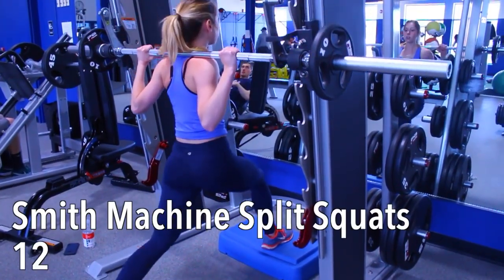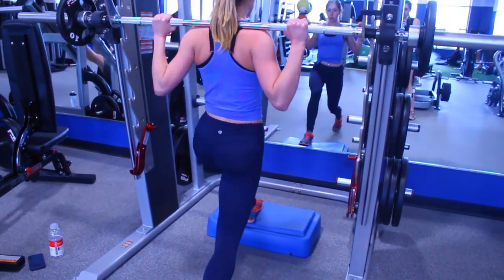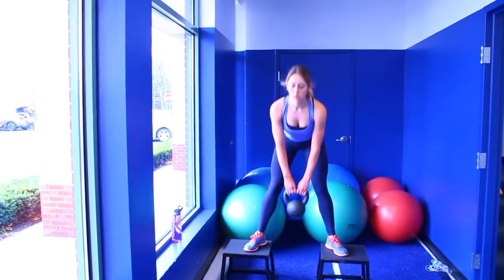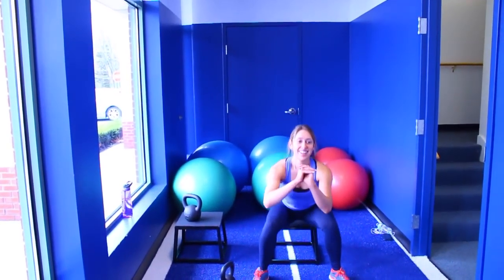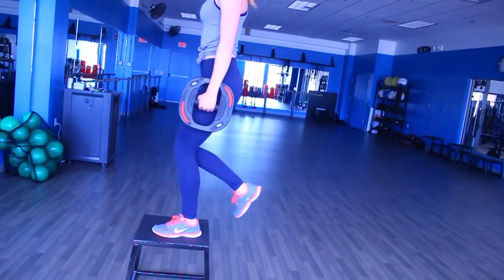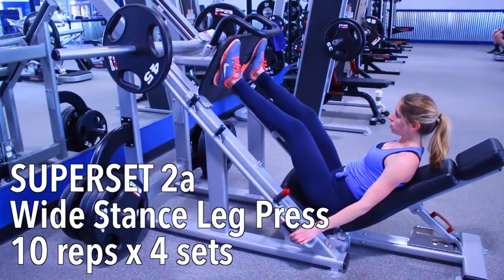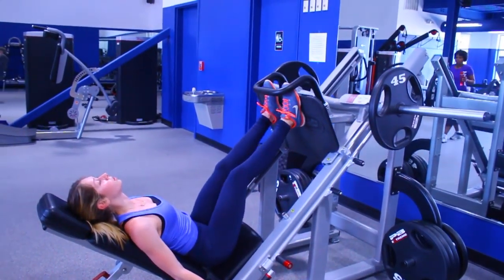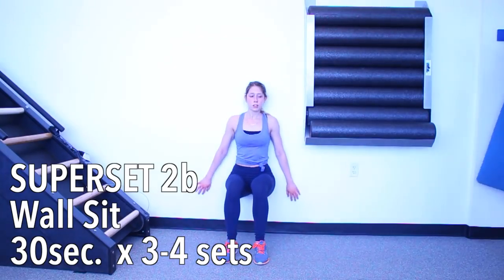Bigger BUTT Workout (Beginner Friendly)!